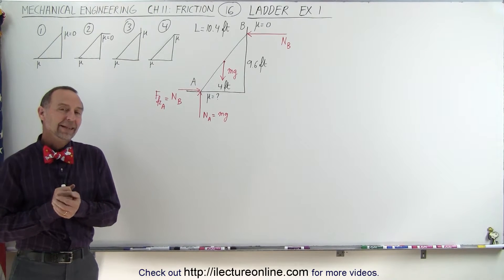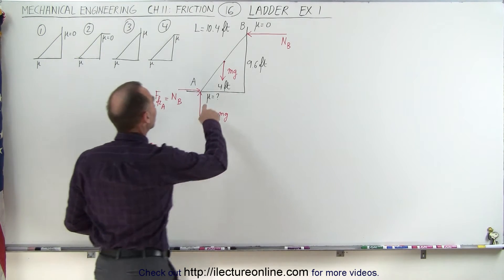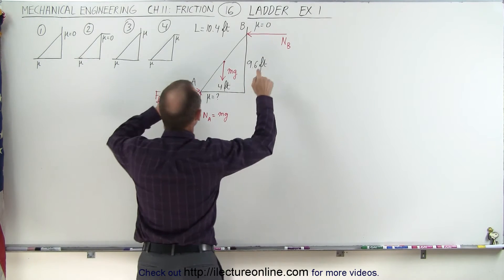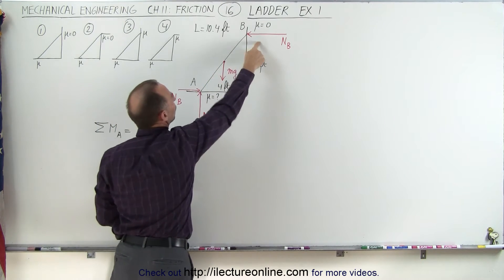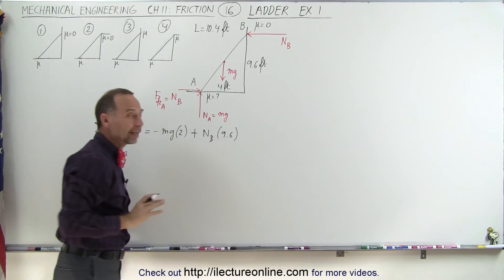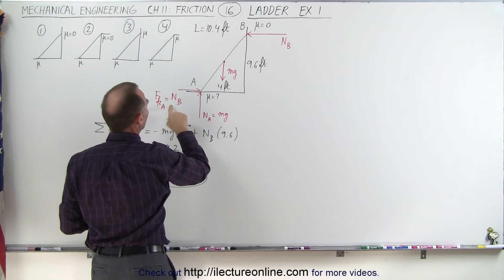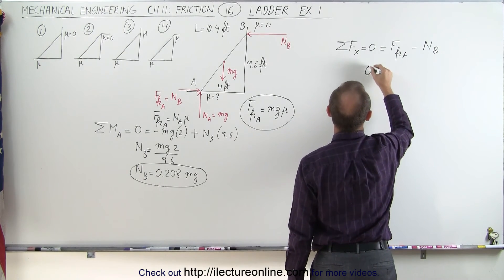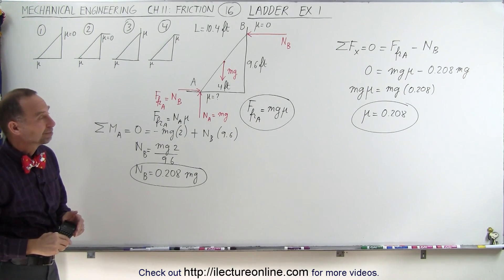Mechanical Engineering: Ch 11: Friction (16 of 47) Ladder: Example 1 of 4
In this video I will claculate N(@B)=?, friction Force(@A)=?, and coeff. of friction=?, of a 10.4ft ladder resting against a wall, friction at the bottom only.